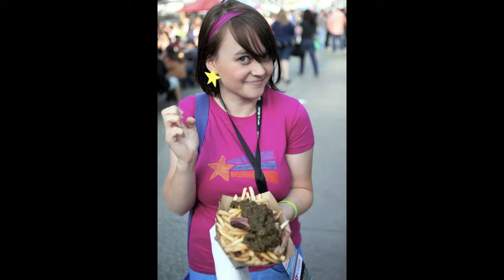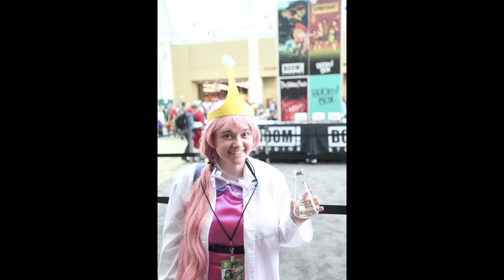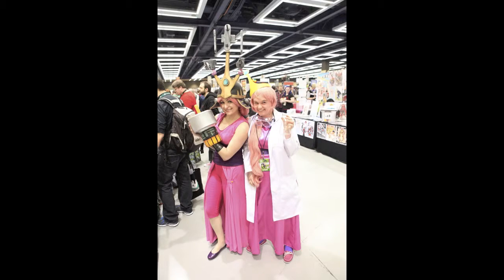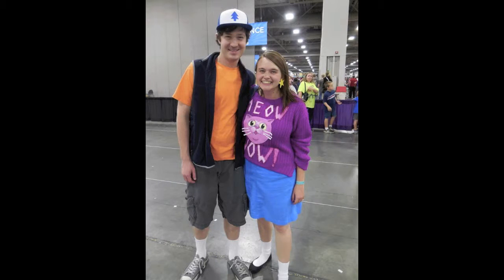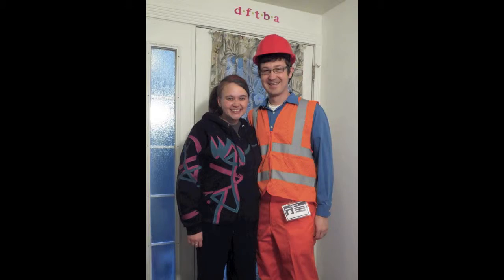#20: create 5 new cosplays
In which Sara shows off her handiwork and checks off item 20 of her 101 list.